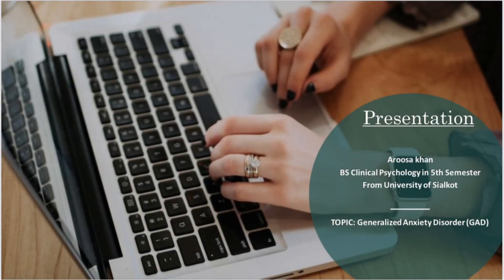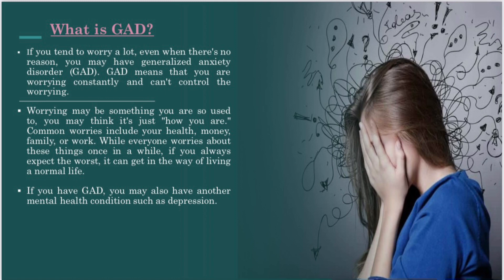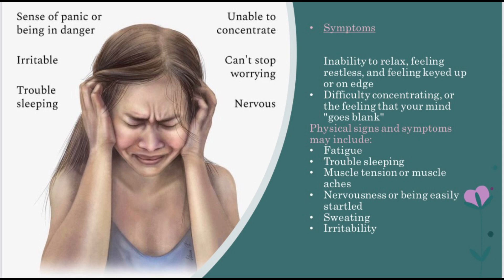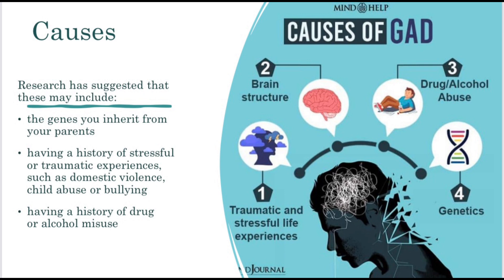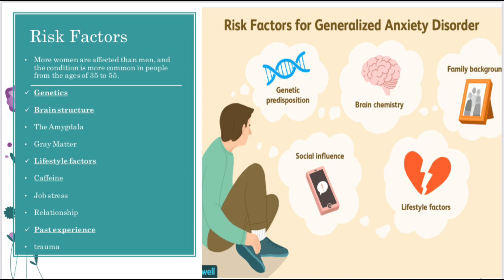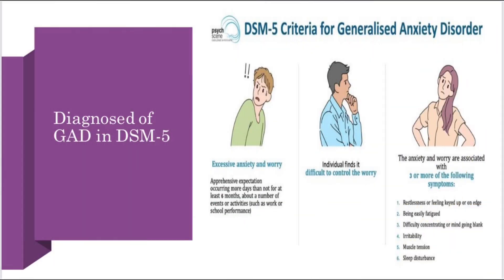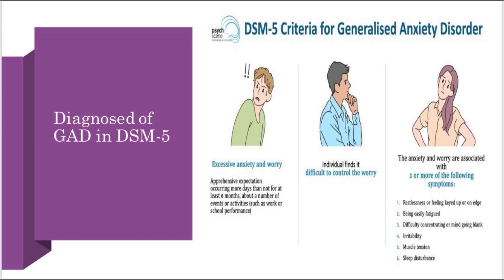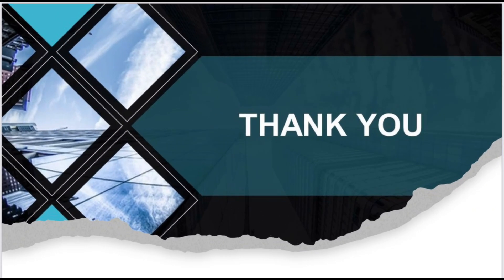Lecture on "Generalized Anxiety Disorder" GAD.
This lecture is prepared by Ms Aroosa Khan (Student of 5th Semester), University of Sialkot.